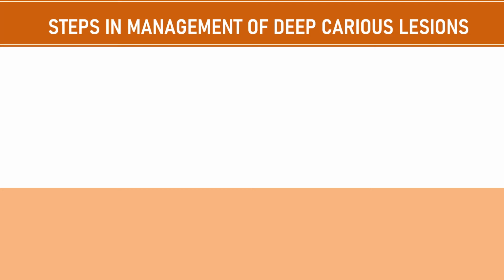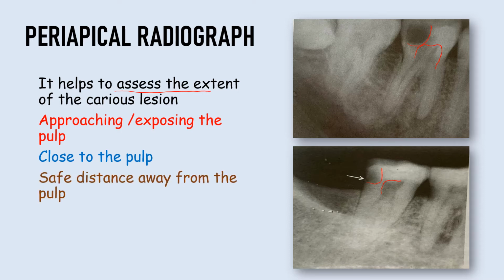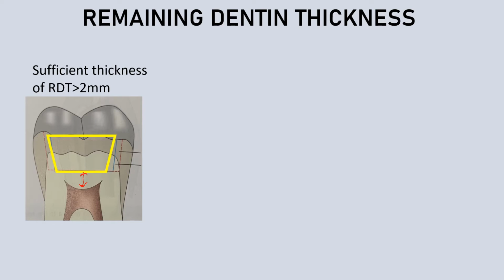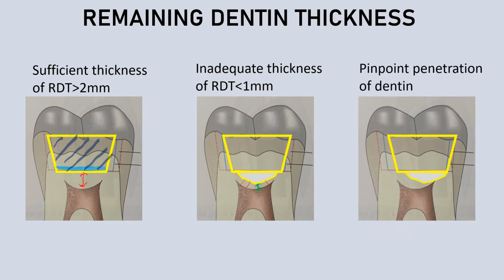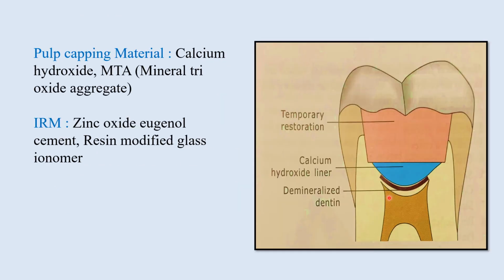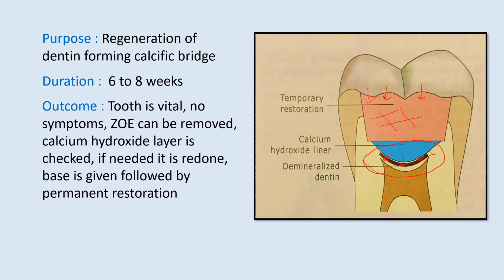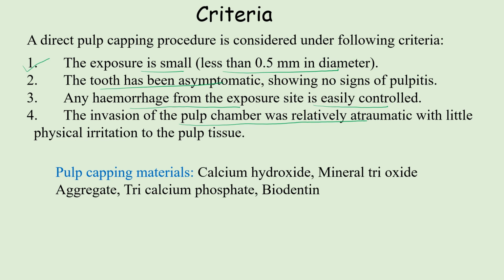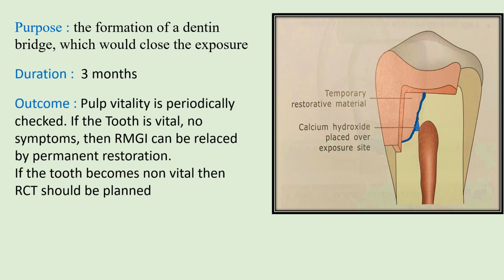Management of deep caries| Pulp capping procedures| Indirect and Direct pulp capping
DOWNLOAD TEXTBOOK OF OPERATIVE DENTISTRY at INR 199 for details on pulp capping procedures at page 104-105

This video describes stepwise Indirect pulp capping and Direct pulp capping procedure under the topic of management of deep carious lesions